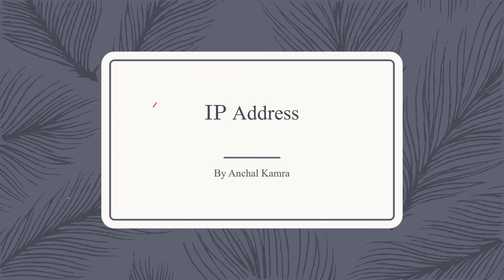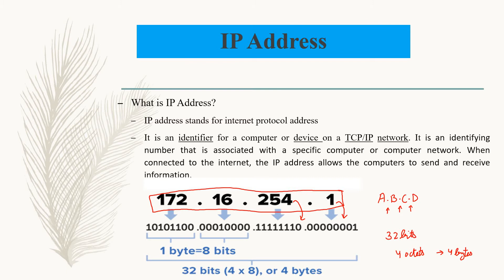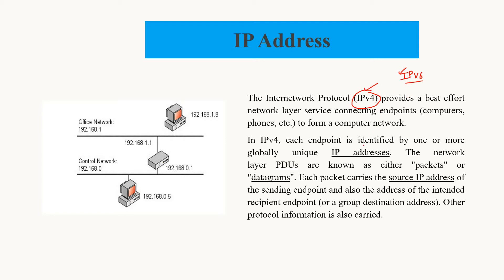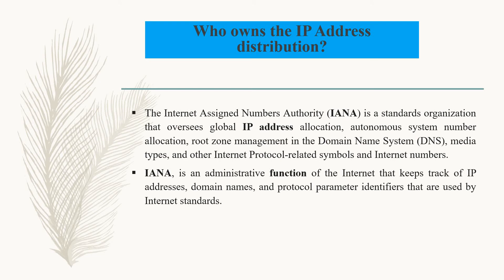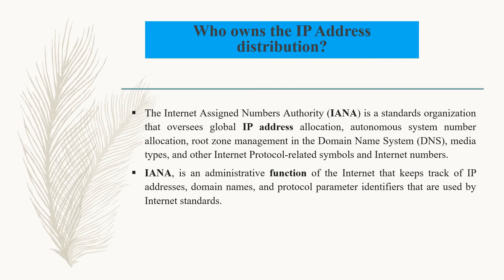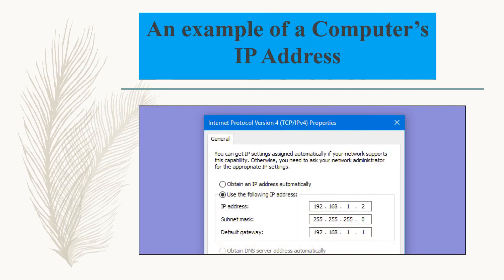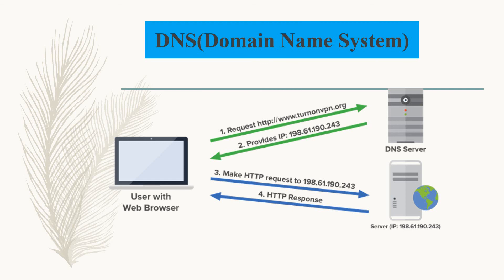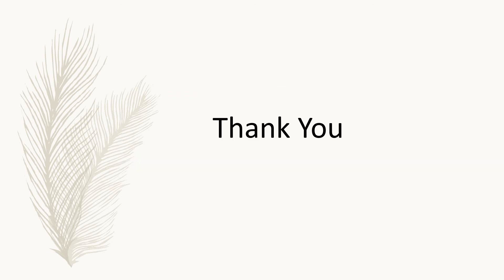Introduction to IP Addressing | Basics of IP Addressing | What is Subnetting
If you want a video lecture on some specific topic then write it in the comment section.